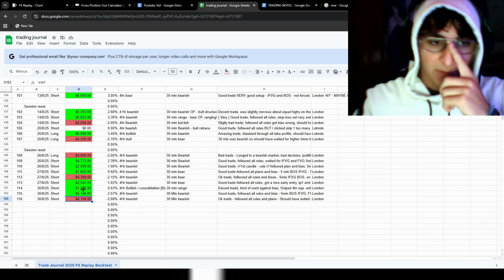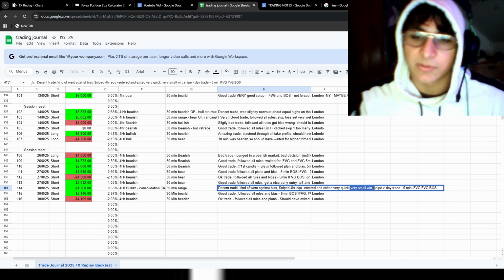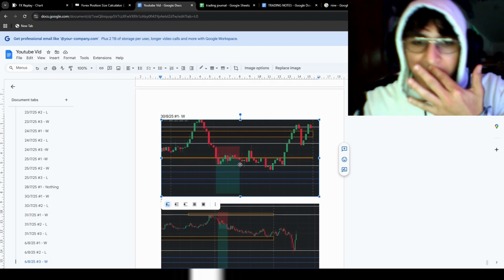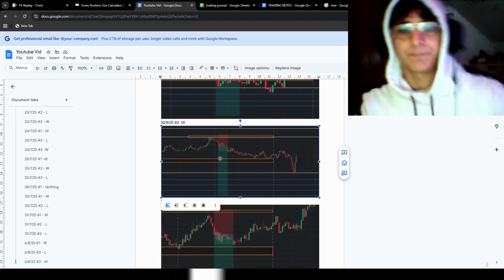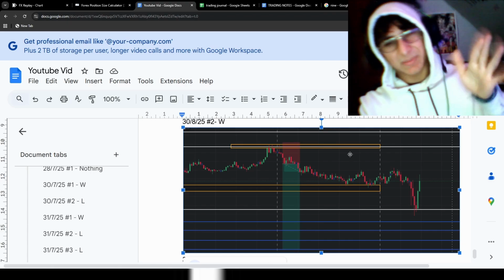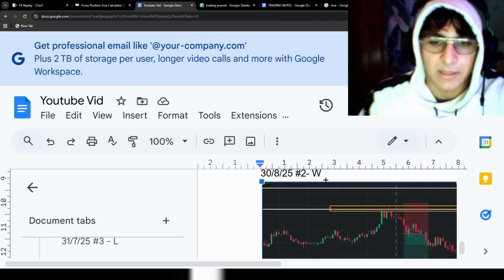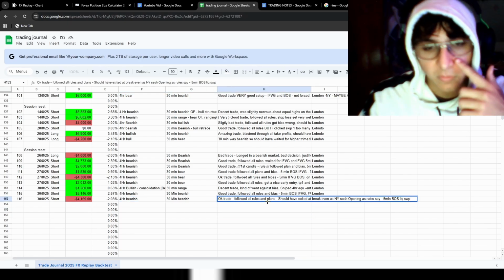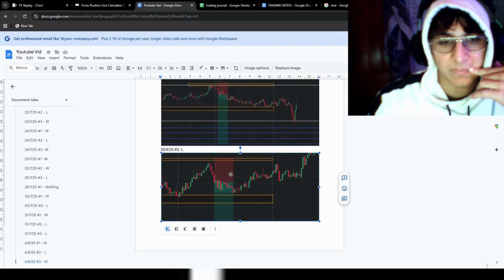XUA DAY 28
[XAUUSD]
Gold Trading Day 27
Becoming Profitable in Jesus name.
This is a demo backtesting account btw